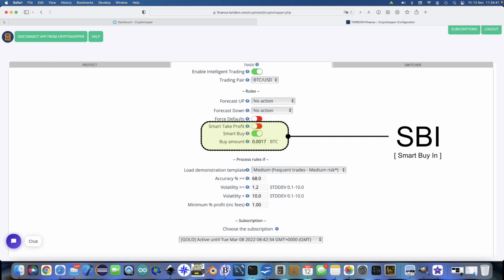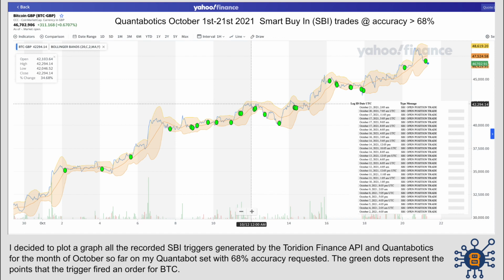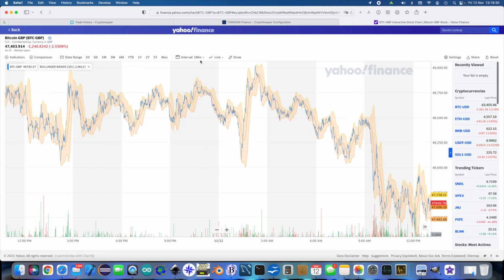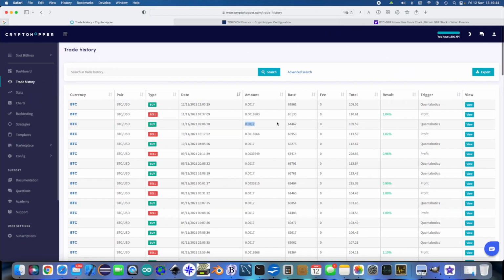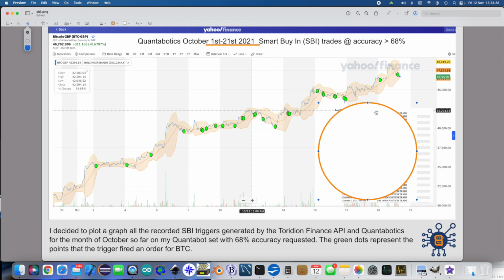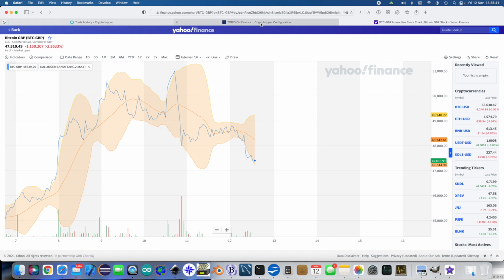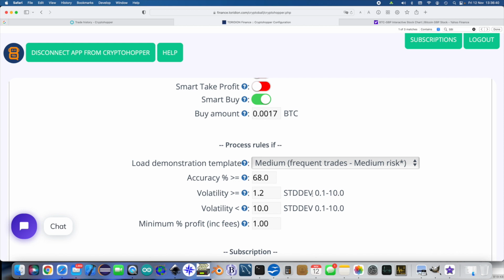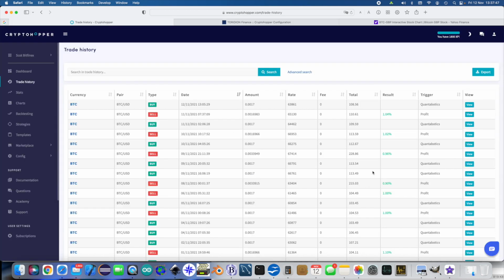Buy low/Sell high Cryptohopper /Quantabotics Smart Buy (SBI) machine learning to detect BTC bottom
Buying bitcoin low and selling high is a tried and tested logical strategy to grow your BTC profits. Quantabotics Smart Buy In (SBI) can help you trigger buys on predictable accuracy limits and statistical market forecasts. Using Toridion machine learning the TF API delivers statistical data to Quantabotics where you can set thresholds of when to buy BTC.